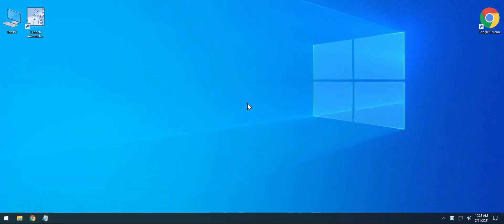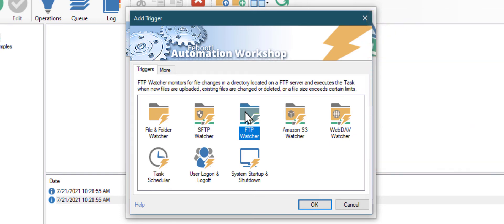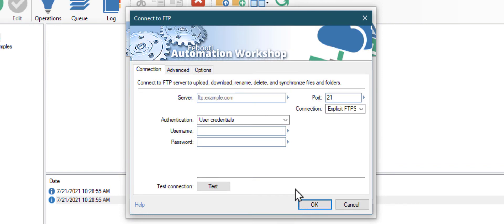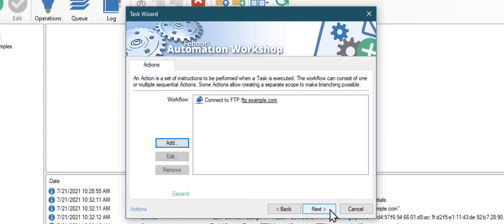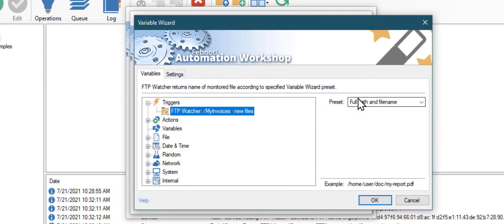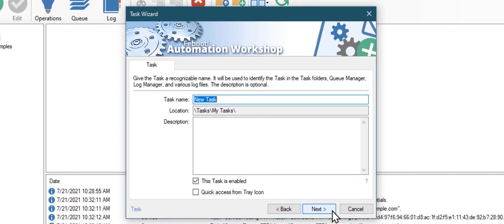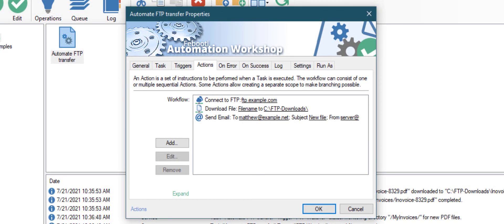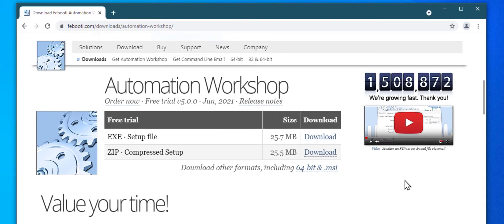How to automate an FTP transfer? · Tutorial · Automation Workshop for Windows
💙 A step-by-step tutorial that teaches you, how to create a task (basically, a software bot) that automates your FTP, SFTP, and FTPS transfers. There is no limit on how many transfers you can create, and you can transfer any amount of data for free (you only pay for your existing internet connection). The tutorial consists of 3 simple steps that is enough for fully working unattended file transfer.

Automation Workshop is a no-code tool that allows to automate tasks of any complexity without need of programming knowledge. It includes many Triggers and a lot of Actions to automate your tasks on Windows Server or Workstations.

00:00​ Intro
00:11 Overview
00:23​ Create a Task
00:35​ FTP Watcher
01:24 Connect to FTP server
02:37 Download files
03:57 Finish Task creation
04:10 Result
04:40 Send email
05:01 Text to Speech
05:17 Epilog